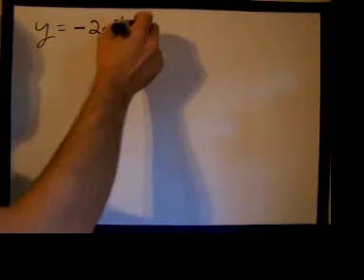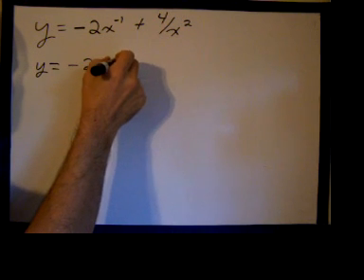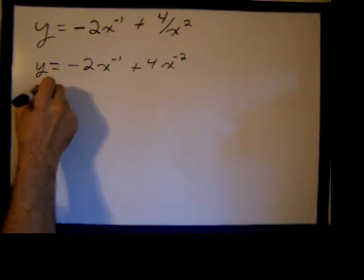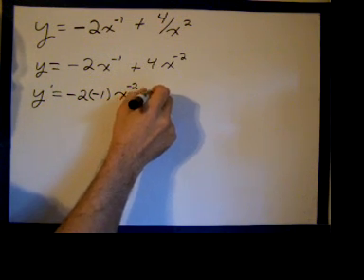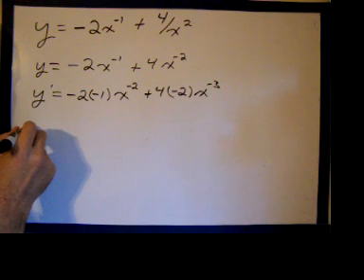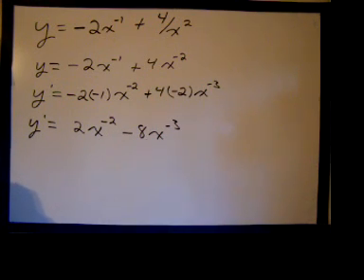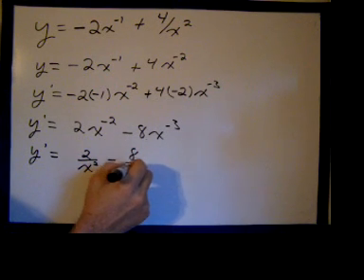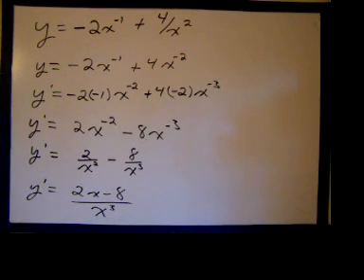Derivative Power Rule(1)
Derivative using power rule.